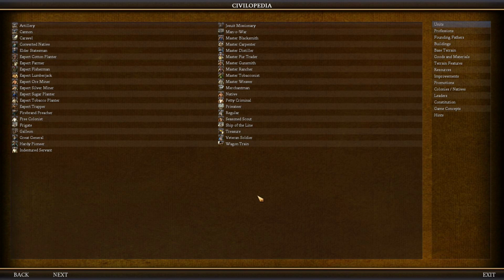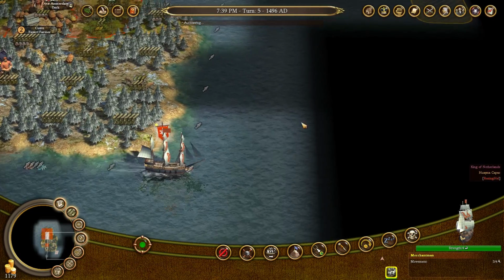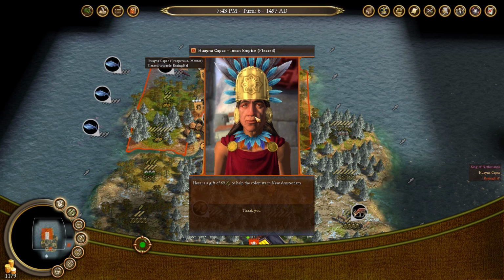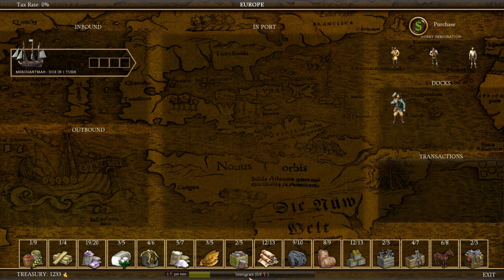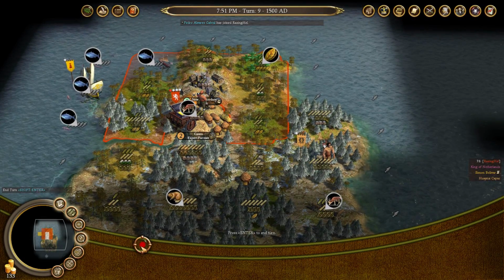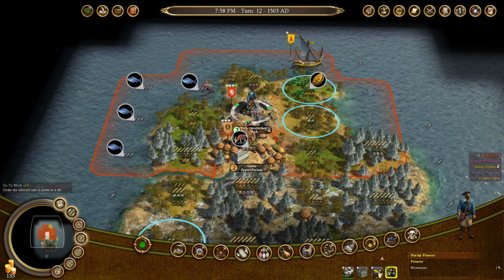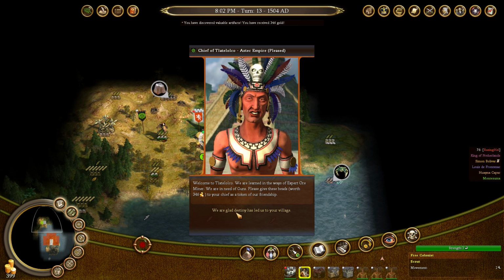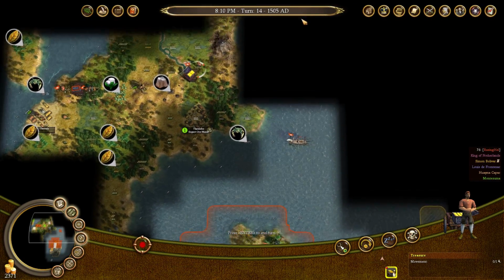Civilization IV: Colonization - BEGINNERS GUIDE - Part 2 - Professions & Emigration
How to play Sid Meier's Civilization IV: Colonization, also differences between the base game and Colonization are noted where applicable. This is Part 2 of 4 in this guide and covers unit professions and European Emigration.

↓↓↓ Get the complete Civilization IV collection on Amazon ↓↓↓

Sid Meiers Civilization IV - The Complete Edition (DRM Free)

Sid Meiers Civilization IV - The Complete Edition (Steam)

About Civilization IV: Colonization

Sid Meier's Civilization IV: Colonization is the third offering in the award winning Civilization IV series. A re-imagining of the classic Colonization game Sid Meier created in 1994, Sid Meier's Civilization IV: Colonization is a total conversion of the Civilization IV engine into a game experience in which players will lead a European nation on their quest to colonize and thrive in the New World. Players will be challenged to guide their people from the oppressive motherland, discover a New World, negotiate, trade and fight as they acquire great power and battle for their freedom and independence.